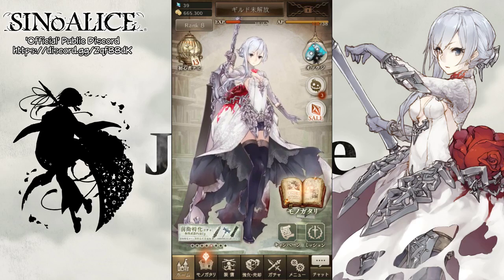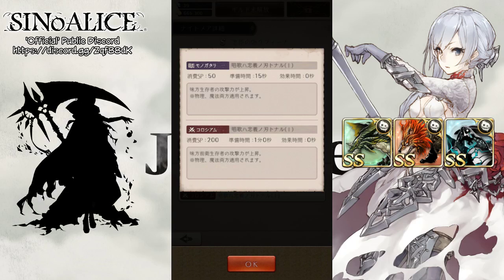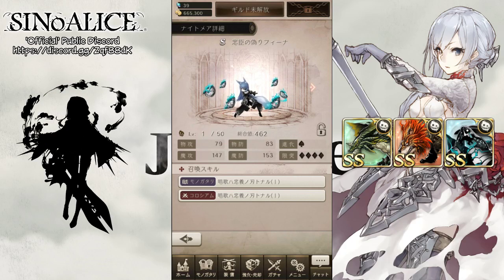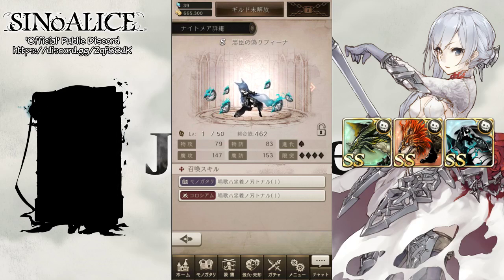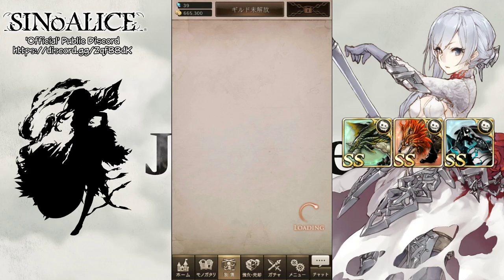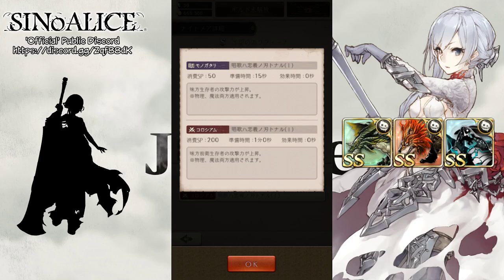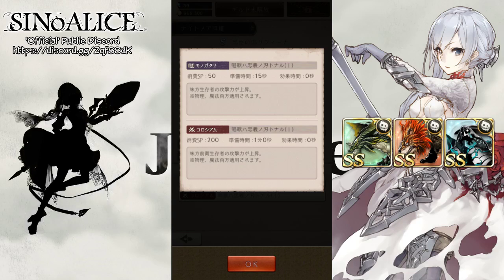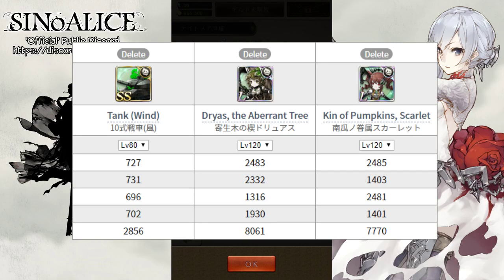A FAQ for SINoALICE - Nightmares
Thanks to Kent for looking over the info before I did this video.

Timestamps
00:36 What is a Nightmare?
01:03 Why should I care about Nightmares?
02:37 What's the best Nightmare?
03:26 Can I get Nightmares in the tutorial reroll?
04:36 Should I reroll for Nightmares?
06:09 What type of Nightmares are there?
07:07 How do I use Nightmares?
08:05 Are nightmares per person or per guild? How does that work?
10:06 I heard there are paid Nightmares?
10:56 Let's say I don't want to buy Nightmares?
12:37 Does evolving a nightmare do anything other than add stats?